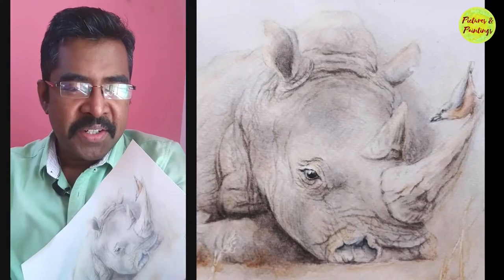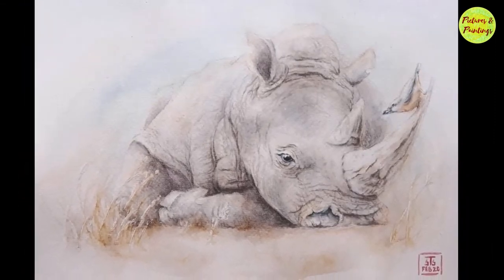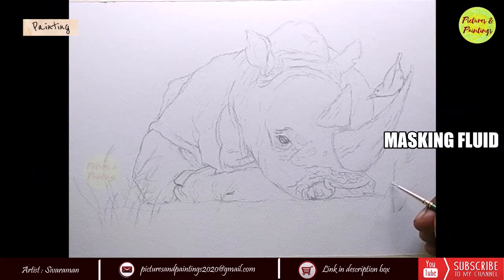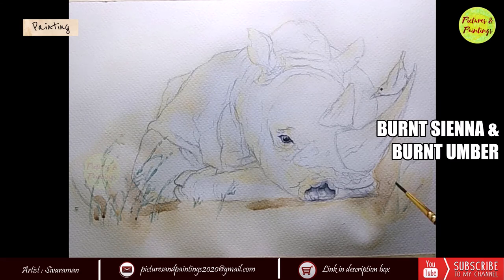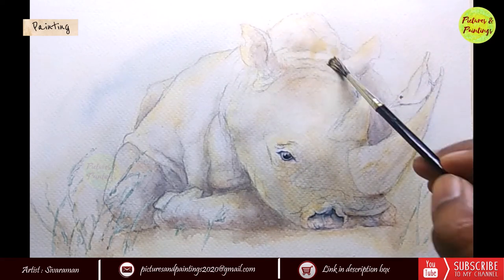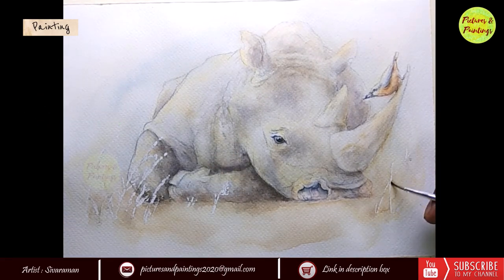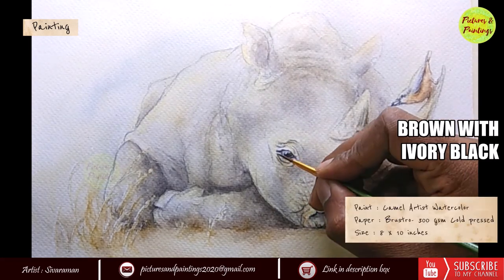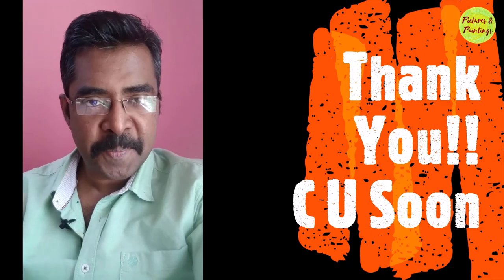🦏 "Gentle Giant"- White Rhino / 🎨 Watercolor Painting / 🎧 Fun Facts - Commentary / 📽️ 11mins Montage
This painting is the second one from a new watercolor painting series on wild animals. This video shows how the painting was done along with a lot of interesting info about Rhinos. We hope you like it!

 Let's create awareness & do our bit for our wild-life!!

Boardroom Theme - Unicorn Heads

The reference pic used for this painting is taken from Internet, Pixabay, Unsplash & Flickr